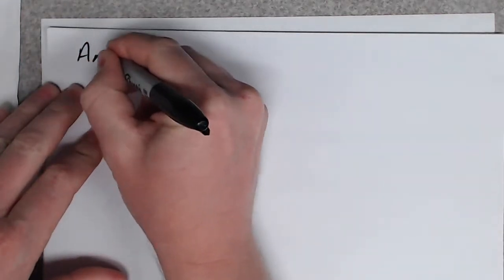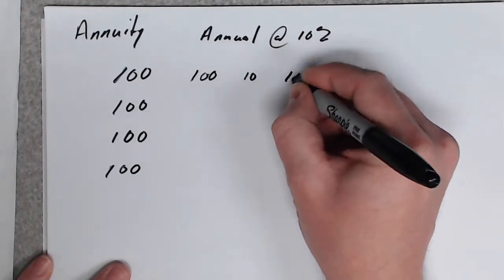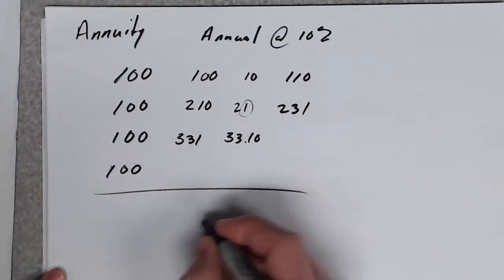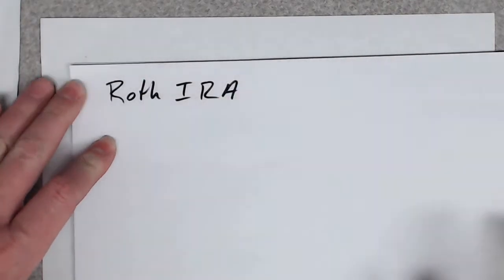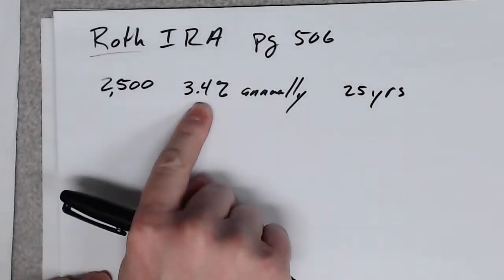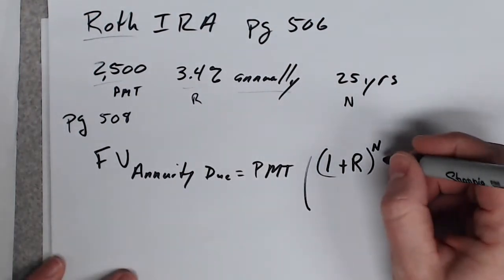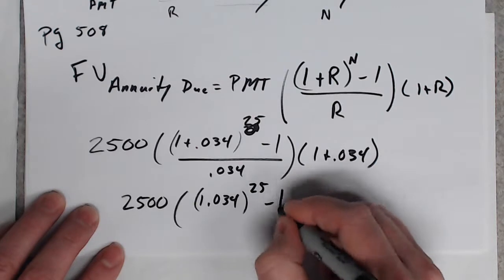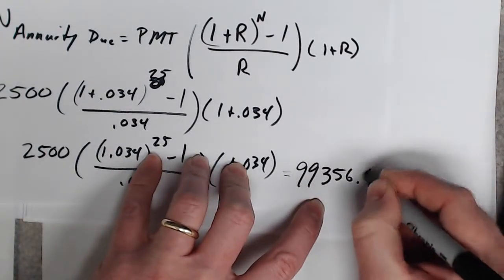MAT 105 Roth IRA Annuity Due Example 14.5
Business Mathematics